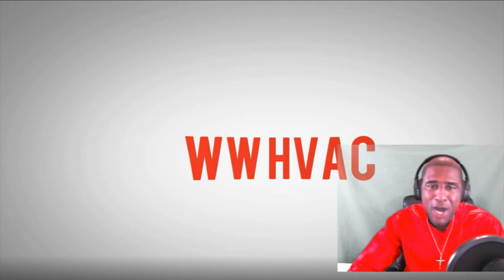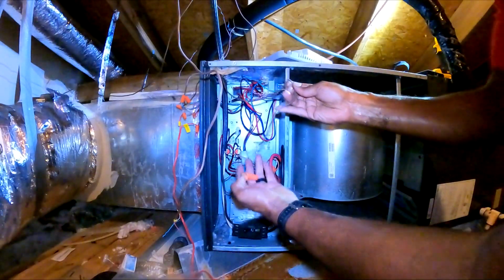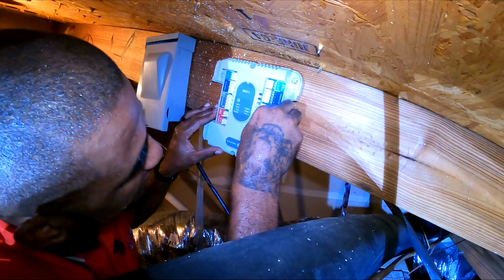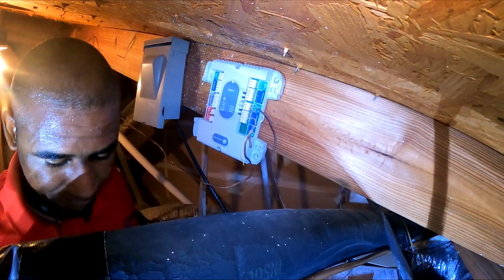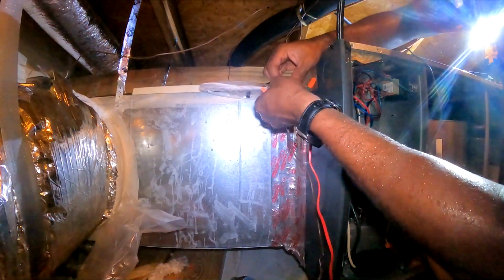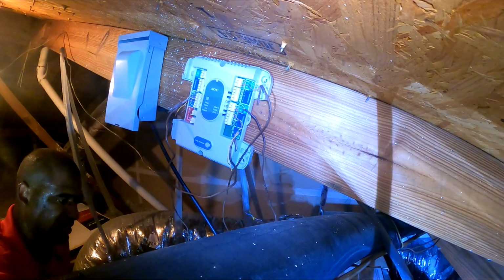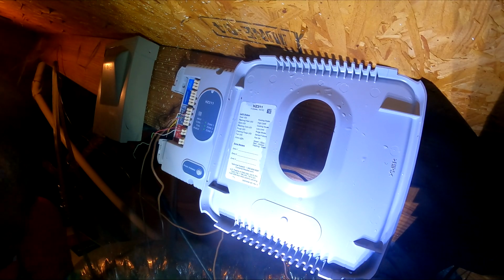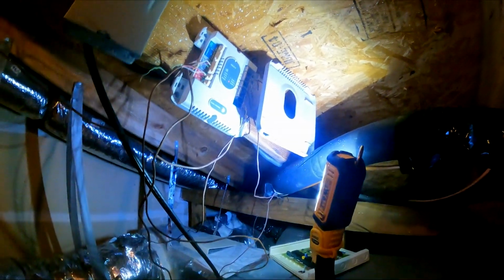"Ultimate Guide to Honeywell HZ311 Zone Control Installation: Step-by-Step Walkthrough!"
To the person asked about the meter leads — here you GO!
Alligator Clip Test Leads

Welcome to WW HVAC! Dive into the world of HVAC with content that educates, entertains, and empowers HVAC professionals. ✨

Enhance Your Skills with Elitech HVAC Tools:
Access a curated selection of premium HVAC tools and enjoy an exclusive discount.

Kaiweets Tools Discount
Code: 15WWHVAC

HSFTOOLS Finder S2
Code: WWHVACWW
🕒 Time: From 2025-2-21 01:00 PST to 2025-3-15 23:59 PST
🔧 Product: Finder S2

Tired of juggling phone calls while trying to run your business?
Say goodbye to the hassle! My dispatching team at Jill's Office has got it covered. 🚀
Let the pros handle the calls so you can focus on what matters most! 💪